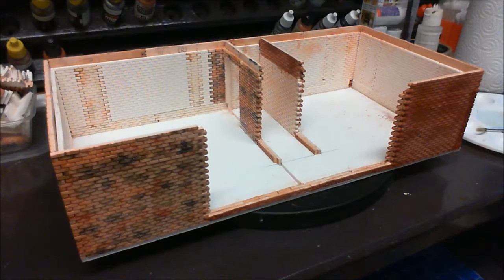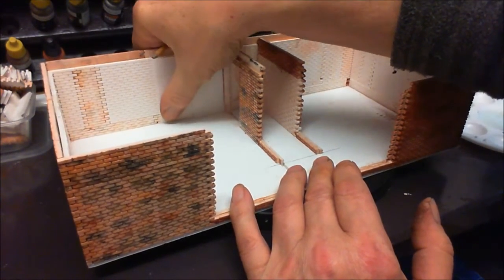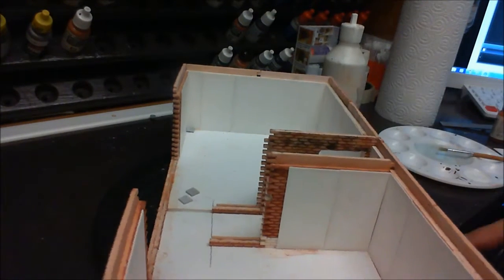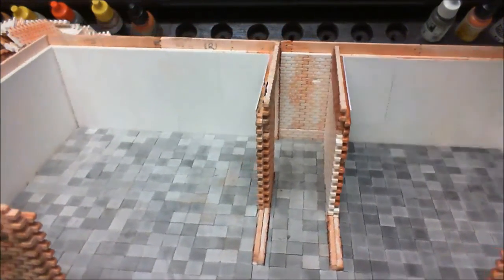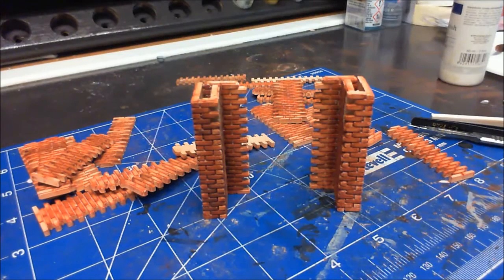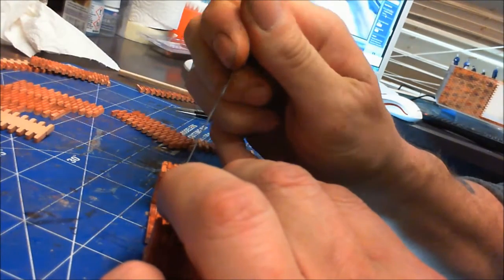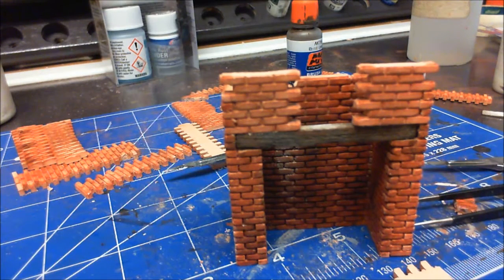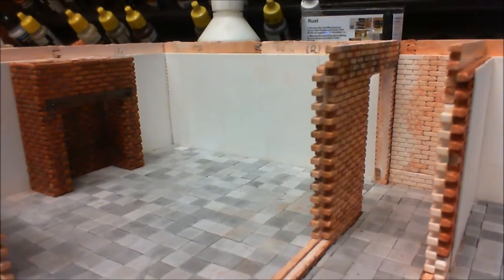Finishing Walls, Flooring And Fire Breast in 1/35 scale (I video 15)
Finishing off the walls with plaster putting flooring in both the rooms and creating fire breasts quite a long video but achieved quite a lot